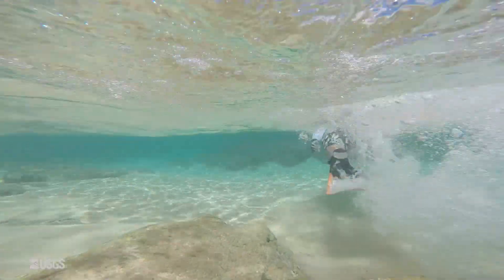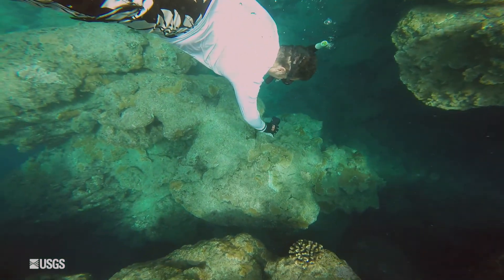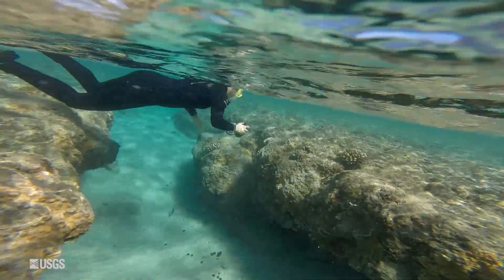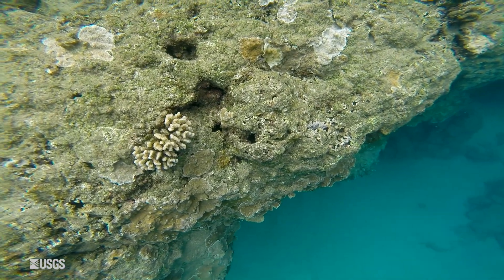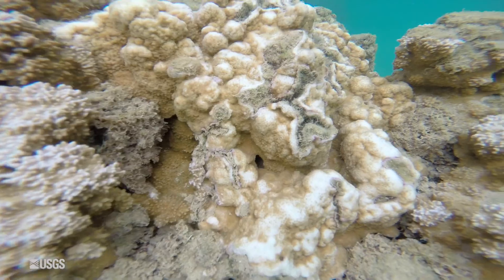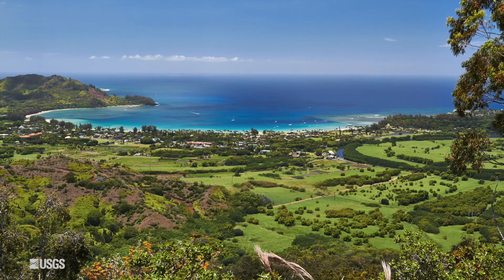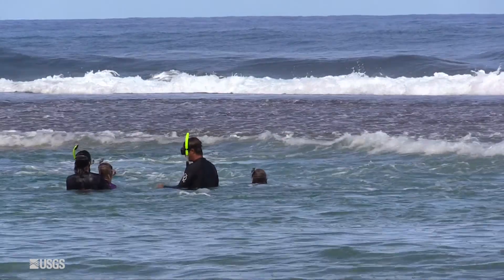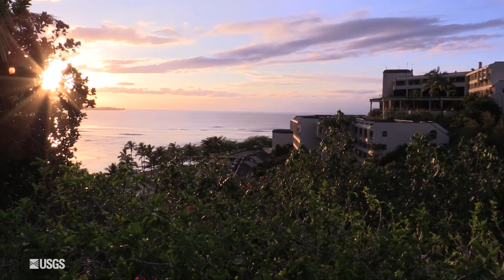Exploring Causes of Coral Disease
The Hawaiian Islands’ beautiful ocean and beaches attract more than 8.5 million tourists each year. The USGS aims to help Hawaii preserve its underwater natural resources by tracing how oceanography may influence coral disease outbreaks. Looking into contaminants in the freshwater, or how quickly a bay may or may not flush, will help enrich future and past studies about the disease itself.

Producer: Amy West, USGS